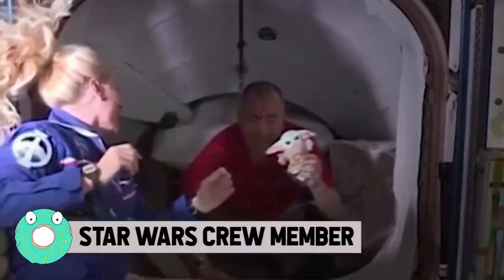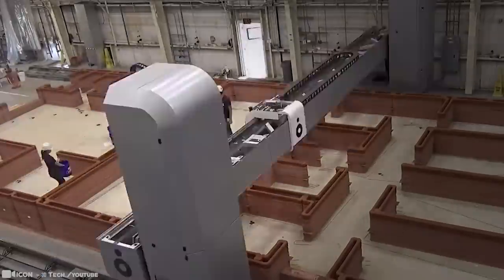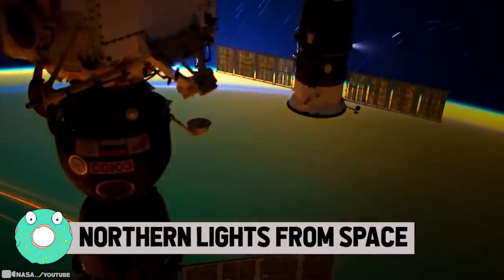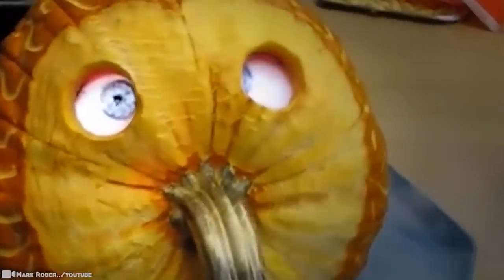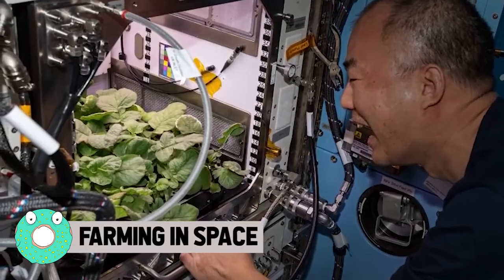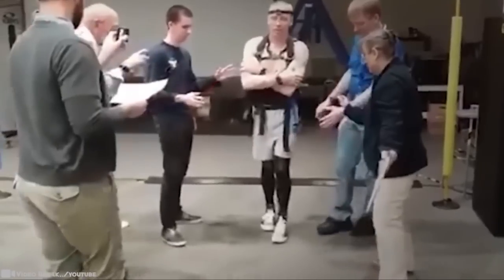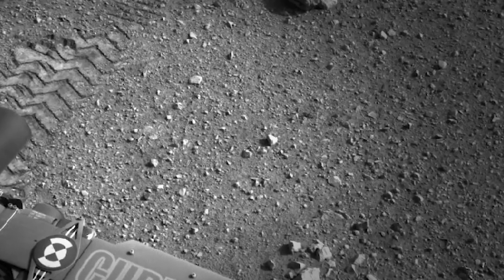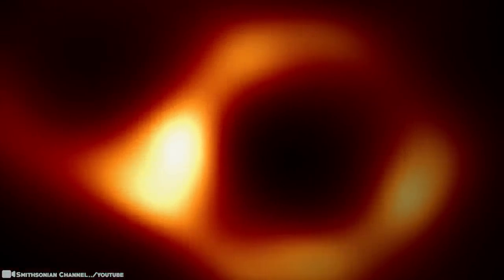What NASA Captured in Space Shocked the Whole World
Since the National Aeronautics and Space Administration’s inception in 1958, astronauts have landed on the moon, parked a robot-controlled rover on Mars, and discovered countless exoplanets orbiting stars outside of this solar system. It doesn’t end there! Scientists can even explore vast invisible spaces in galaxies far, far away comprised of dark energy, dark matter, and dark radiation. And these videos are a testament to the epic awesomeness of space exploration unlike we’ve ever seen before… 15 Incredible Things Caught By NASA